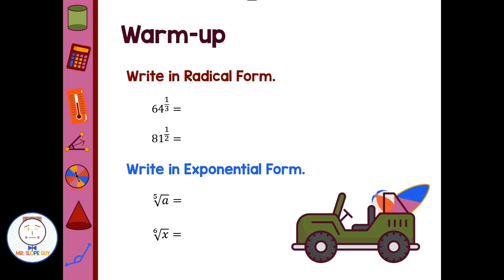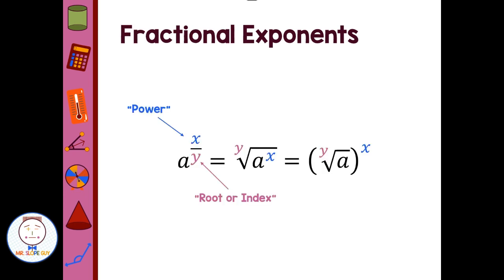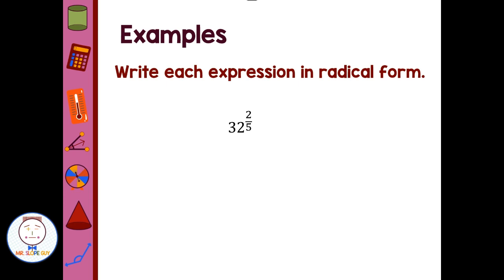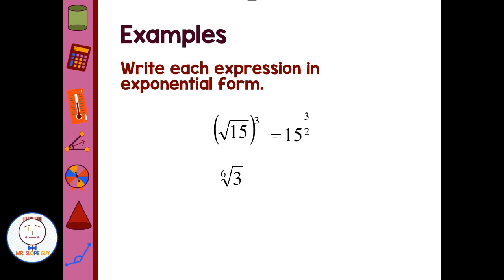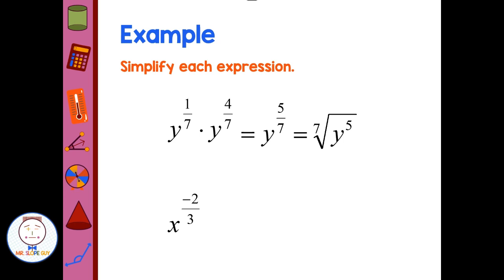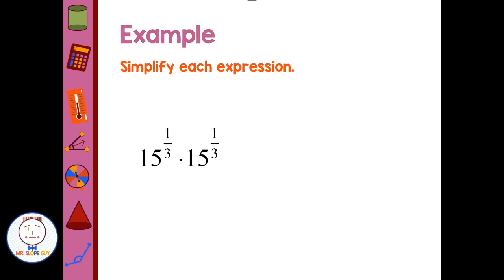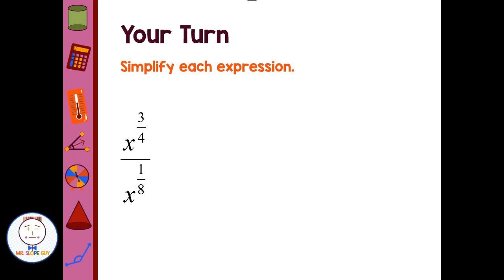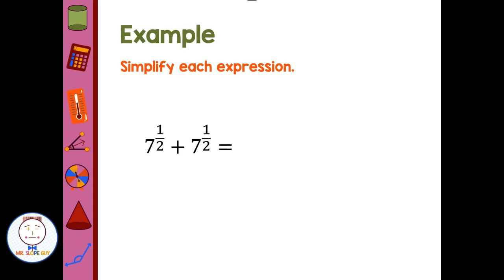Mastering Radicals & Rational Exponents: Lesson Converting Expressions Radical Fractional Exponents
🔢 Unlocking the Power of Exponents: A Comprehensive Math Lesson

Get ready to embark on a mathematical journey as we dive into the intricacies of rewriting expressions with radicals and rational exponents. This informative lesson is designed to enhance your understanding of the properties of exponents and their application to convert expressions into radical form.

🌟 Key Highlights of the Lesson:

🔍 Properties of Exponents Demystified: Understanding the fundamental rules
📊 Conversion Techniques: Using operations of integer exponents to rewrite expressions
🔢 Step-by-Step Examples: Practical illustrations for enhanced comprehension
📚 Ideal for:

🔸 Students aiming to strengthen their grasp of exponent properties
🔸 Anyone seeking clarity on converting expressions to radical form

Our lesson goes beyond the surface, guiding you through the nuances of converting expressions with clarity. Real-world examples and a step-by-step approach ensure you not only understand the concepts but also apply them confidently.

📚 Join Us for an Educational Expedition!

Click play now to embark on a mathematical journey that will empower you to rewrite expressions with radicals and rational exponents. Let's make exponent mastery a reality! 🚀

Math Standards
Aligned with common core standards HSN-RN.A.2. Rewrite expressions involving radicals and rational exponents using the properties of exponents. Explain how the definition of the meaning of rational exponents follows from extending the properties of integer exponents to those values, allowing for a notation for radicals in terms of rational exponents. Florida's B.E.S.T. math standards MA.912.NSO.1.1 Extend previous understanding of the Laws of Exponents to include rational exponents. Apply the Laws of Exponents to evaluate numerical expressions and generate equivalent numerical expressions involving rational exponents. Instruction includes converting between expressions involving rational exponents and expressions involving radicals.